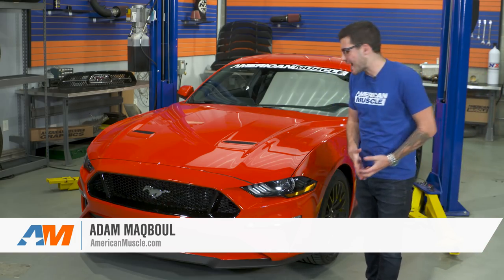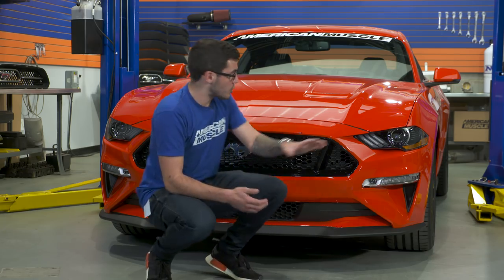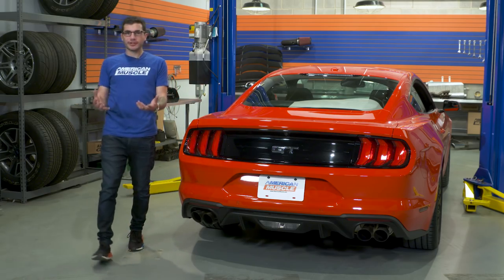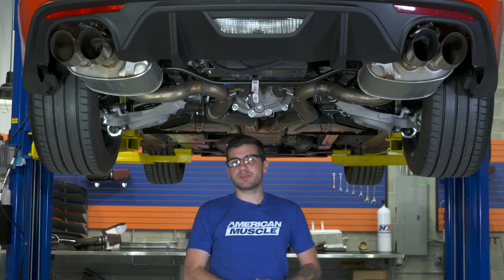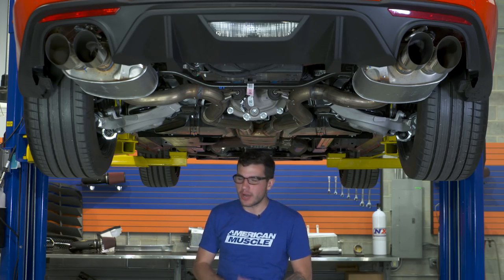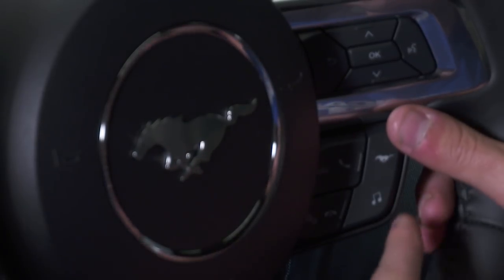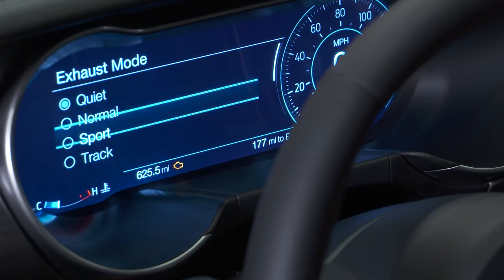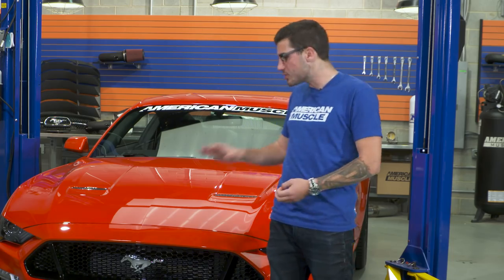2018 Ford Mustang GT Performance Pack Official Review and Dyno Results - Hot Lap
In this episode of Hot Lap, we got our hands on one of the first 2018 Mustang GT’s from a dealership and went straight to work!  Watch as Adam and crew do a complete overview of our new 2018 Mustang GT Performance Pack 6 including some fun on the dyno!